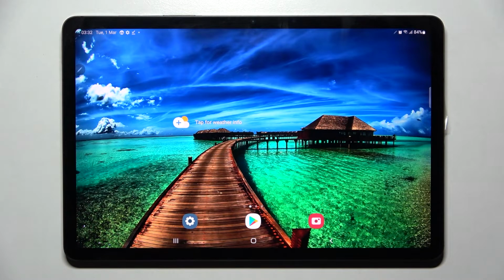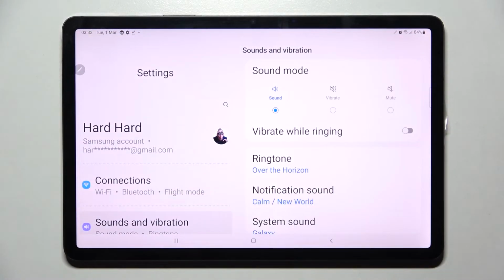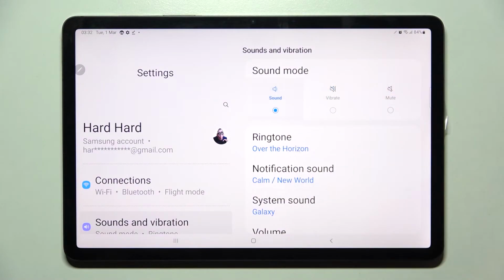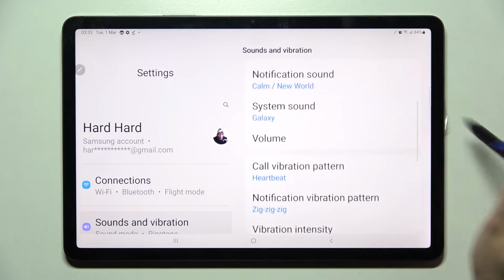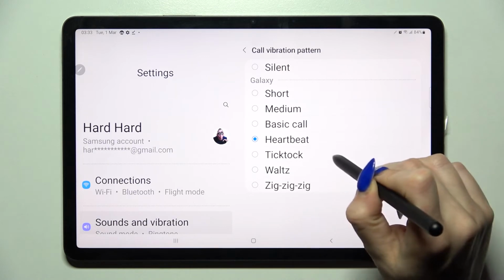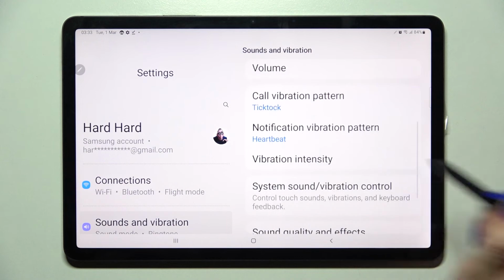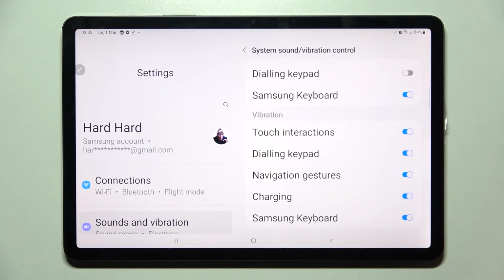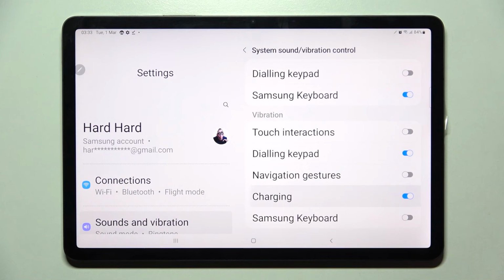Samsung Galaxy Tab S8 - How To Enter Vibration Settings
Check more info about Samsung Galaxy Tab S8 :
If you want to find vibration settings on Samsung Galaxy Tab S8, It might be helpful to watch this video. It is easy to learn how to do this by following our step-by-step video tutorial in which we show you how to enter and change vibration settings for Samsung Galaxy Tab S8. Hopefully, you found this video useful and if it did, please visit our channel for more useful guide videos and while you're there, please subscribe to our channel to become the first to find out about new content that we produce.

How to change vibration options Samsung Galaxy Tab S8 ?
How to find vibration settings for Samsung Galaxy Tab S8 ?
Where can i change vibrations on Samsung Galaxy Tab S8 ?
Vibration settings Samsung Galaxy Tab S8 ?
Locating Vibration settings Samsung Galaxy Tab S8 ?
How to enter vibration options Samsung Galaxy Tab S8 ?